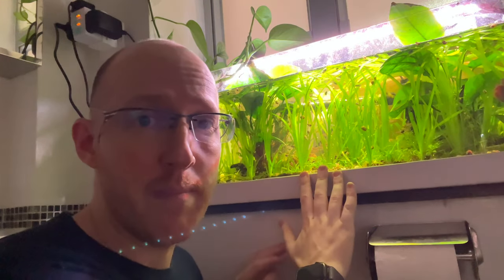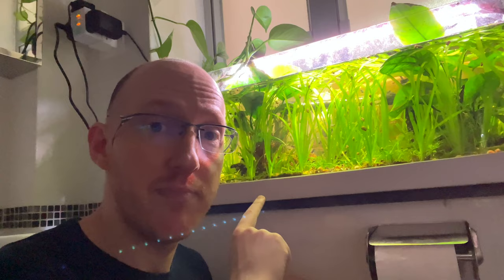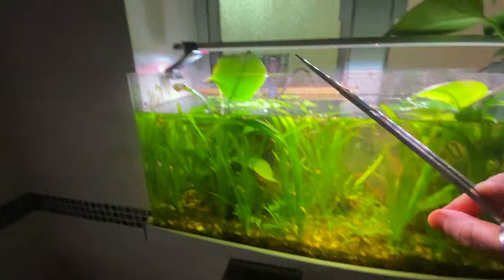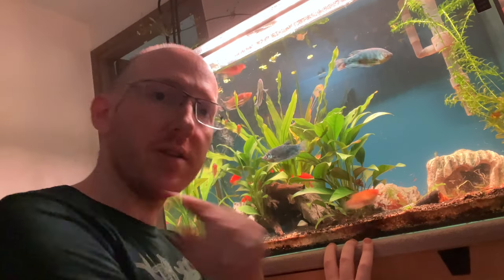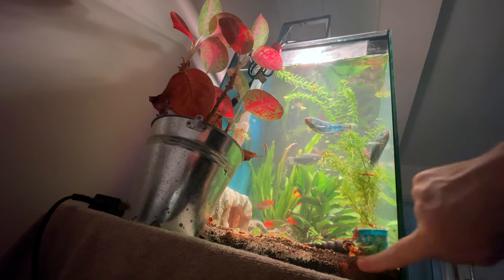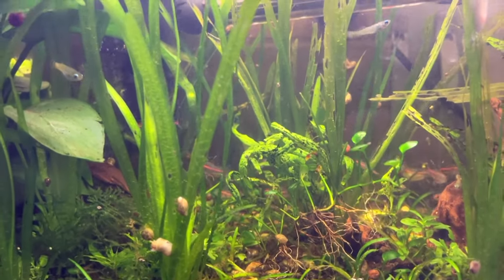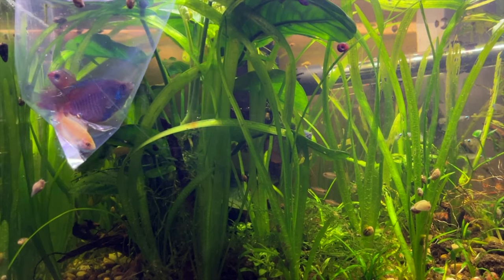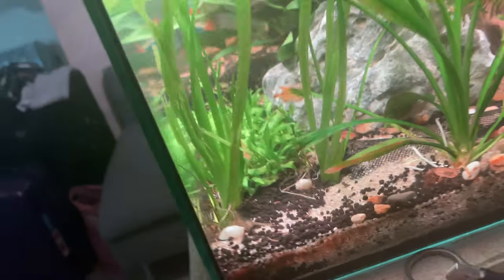Aquarium Update 2023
In this video I update you on the condition of my two aquariums. I also tweak the tanks by removing and moving plants, restocking fish and cleaning the tanks out.

Living Room Tank - 150 Litres/40 Gallons - 77cm (L) x 51.5 (H) x 38cm (W)
Bathroom Tank - 47 Litres/10.5 Gallons - 60cm (L) x 29cm (H) x 23cm (W)

The Fish I own are:

Flame Gourami
Dwarf Gourami
Orange Gourami
Blue Gourami
Rosy Barbs
Lampeyes
Glow Light Tetras
Plecos

Timestamps
0:00 - Intro
1:45 - Plant removal
3:27 - What's happening to my snail?
4:23 - Updates from the big tank
5:55 - Replanting
8:25 - New fish 1
10:55 - New Fish 2
12:55 - Day 2 Update
15:42 - Day 30 Update

SUPPORT?

Support grants extras!
ENGAGE?

Did you know I also make 5 podcasts?